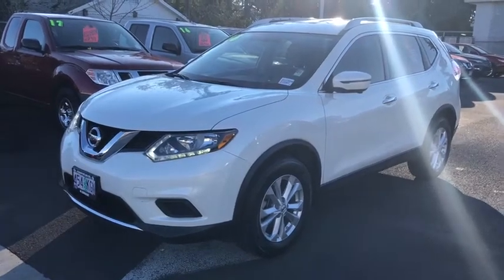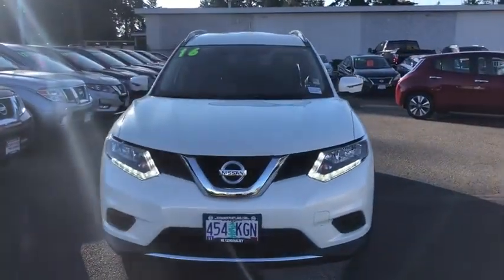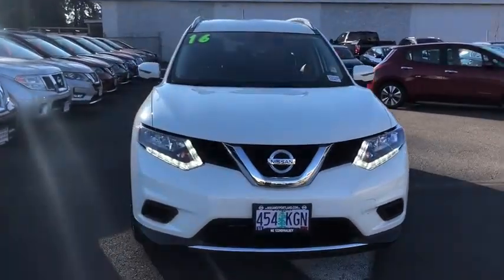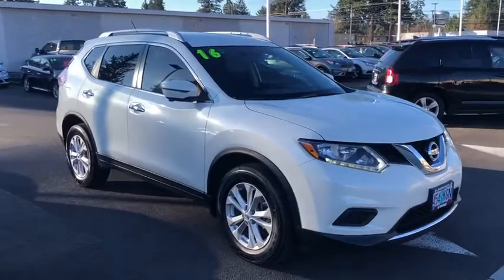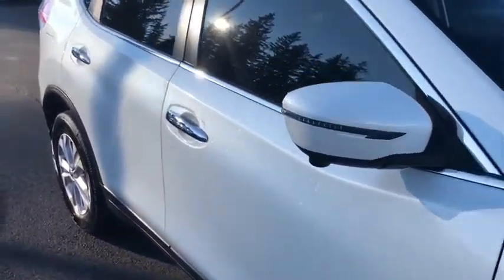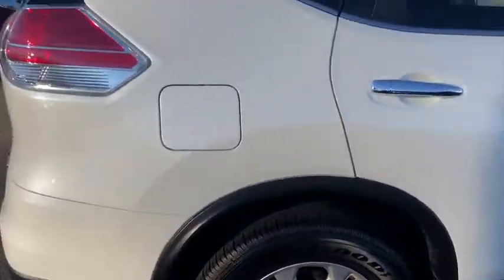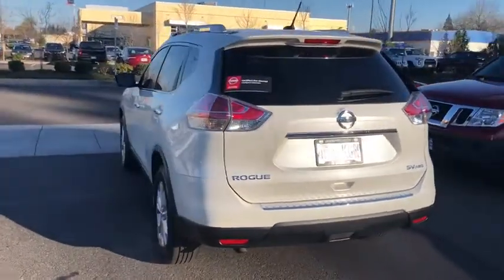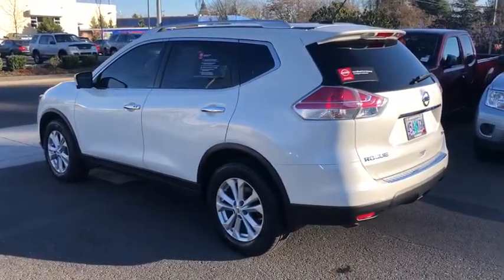2016 Nissan Rogue Portland, Beaverton, Vancouver, Gresham, Hillsboro, OR 2037594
PEARL White Used 2016 Nissan Rogue available in Portland, Oregon at Nissan of Portland. Servicing the Beaverton, Vancouver, Gresham, Hillsboro, OR area.
2016 Nissan Rogue AWD 4dr SV - Stock#: 2037594 - VIN#: KNMAT2MV0GP607675

SV trim. EPA 32 MPG Hwy/25 MPG City! Heated Seats, NAV, Keyless Start, Dual Zone A/C, [U01] SV PREMIUM PACKAGE, Alloy Wheels CLICK NOW!  KEY FEATURES INCLUDE All Wheel Drive, Aluminum Wheels, Keyless Start, Dual Zone A/C Nissan SV with PEARL WHITE exterior and Charcoal interior features a 4 Cylinder Engine with 170 HP at 6000 RPM*.   OPTION PACKAGES SV PREMIUM PACKAGE safety shield technologies, Blind Spot Warning, moving object detection, Heated Outside Mirrors, Heated Seats, AroundView Monitor, Power Liftgate, Radio: AM/FM/CD/RDS/AUX NissanConnect w/Navigation, mobile apps, Nissan navigation w/voice guidance, 7 color touch screen display, Nissan voice recognition for navigation and audio, SiriusXMTraffic, SiriusXM Travel Link (Weather, Fuel prices, Movie listings, Stock info and Sports Scores) and Siri Eyes Free. Rear Spoiler, Privacy Glass, Keyless Entry, Steering Wheel Controls, Child Safety Locks.   EXPERTS ARE SAYING Edmunds.com's review says Upscale interior materials and design give the cabin a classy vibe. The interior also has a practical side, with up to 70 cubic feet of cargo room with the rear seatbacks folded down, a number that bests a number of competitors..   Pricing analysis performed on 11/13/2018. Horsepower calculations based on trim engine configuration. Fuel economy calculations based on original manufacturer data for trim engine configuration. Please confirm the accuracy of the included equipment by calling us prior to purchase.